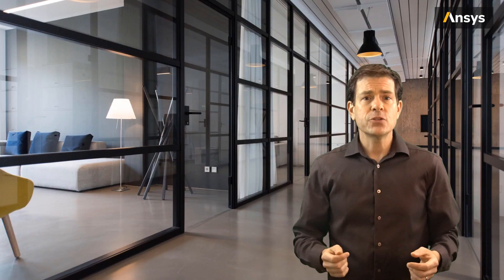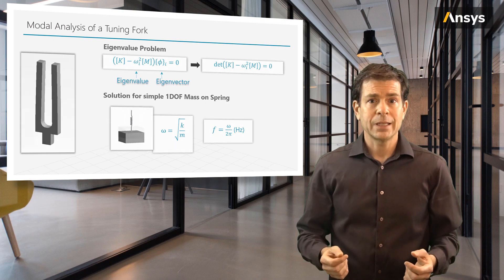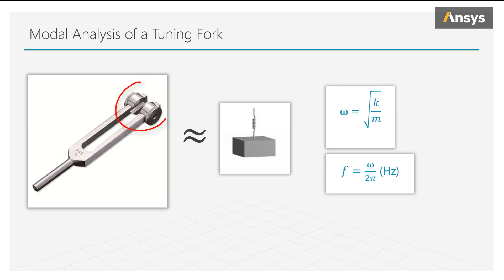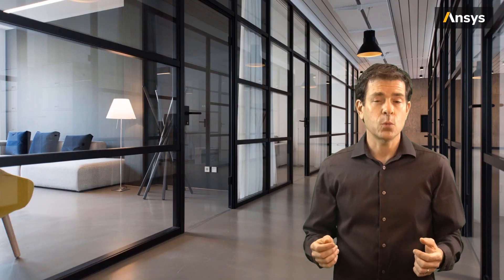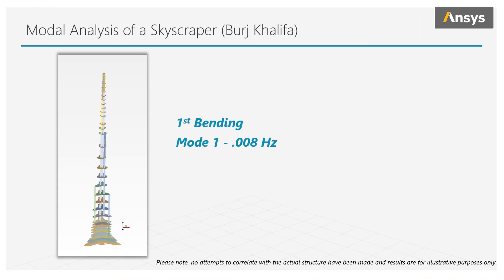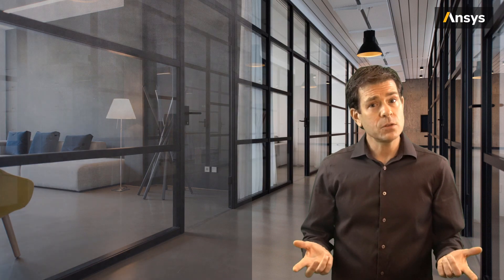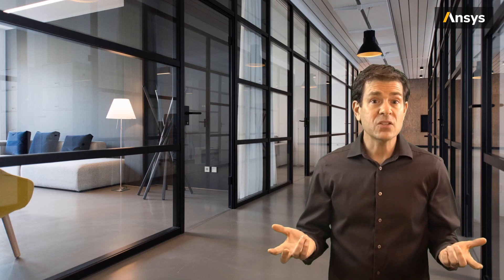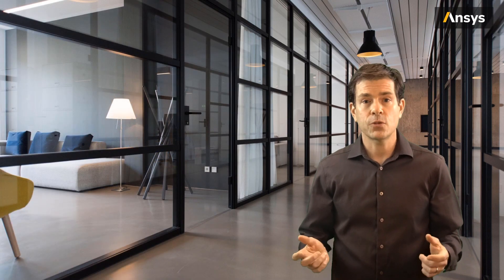Applications of Modal Analysis — Lesson 6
This video lesson shows how modal analysis can be applied to structures as simple as a tuning fork and as complex as the tallest skyscraper in the world. It is part of the Ansys Innovation Course: Modal Analysis.

For more details about the contents of this video, visit the lesson